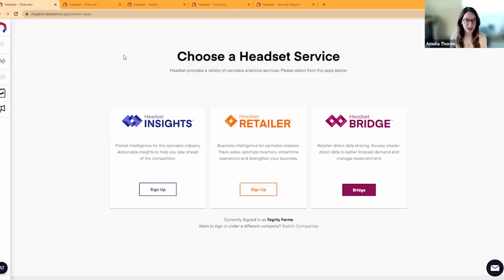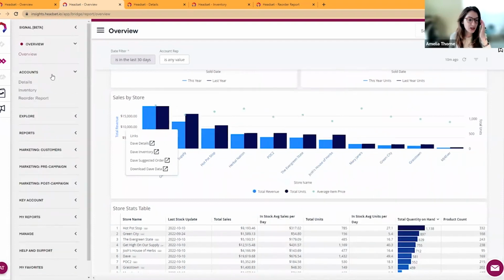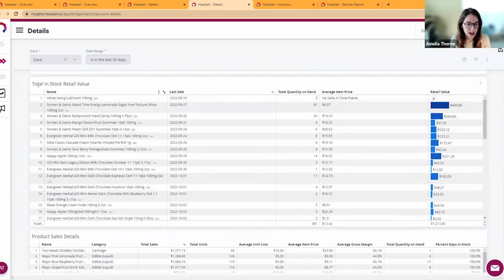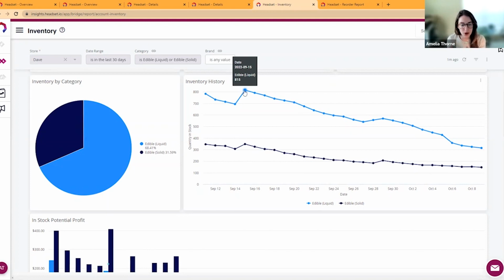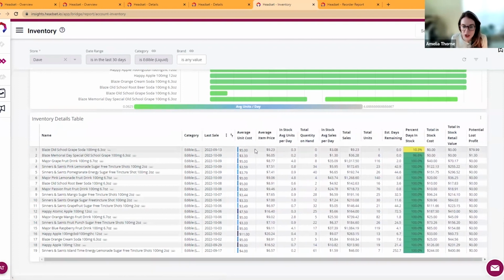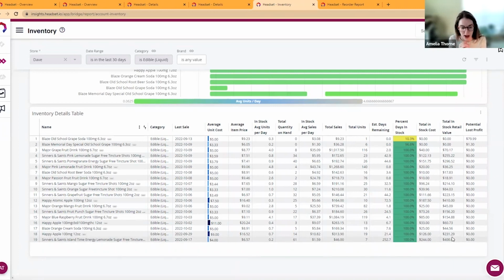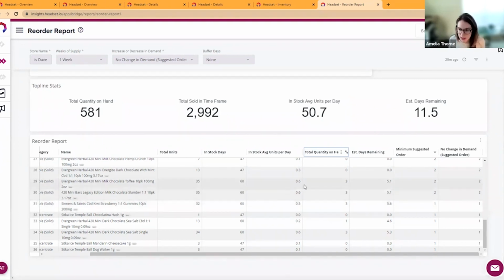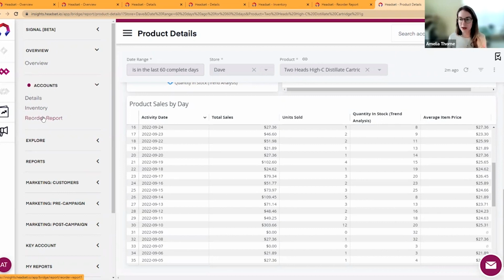Mastering Headset Bridge: Optimize Inventory and Reordering Process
Welcome to this training session on how to use the bridge tool to maximize your inventory and streamline your reordering process. This training video is guided by Amelia through a fictitious Headset Hangouts account, Tegrity Farms. No real data is used in this educational training session.

Key Takeaways:

1. Understand how to use Bridge tools to optimize inventory and make informed decisions for reordering.
2. Learn how to analyze data in overviews, accounts details, inventory and reorder reports to manage supply and demand effectively.
3. Use inventory history charts and reorder reports to prevent premature restocking and minimize locked up capital.
4. Discover how to identify slower moving products and spot pricing red flags for better inventory management.
5. Recognize the importance of considering potential lost profit if products are not stocked appropriately and the impact on profit margins.
6. Engage retail partners in data-based discussions on reordering to avoid supply-demand disparities.